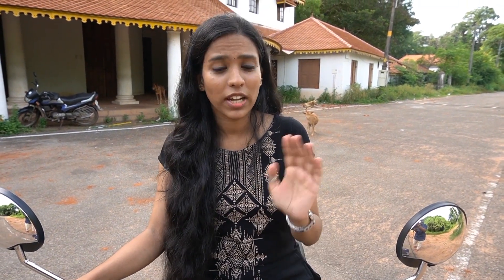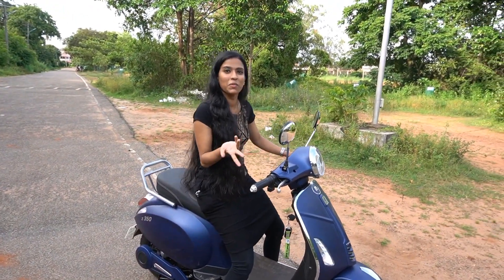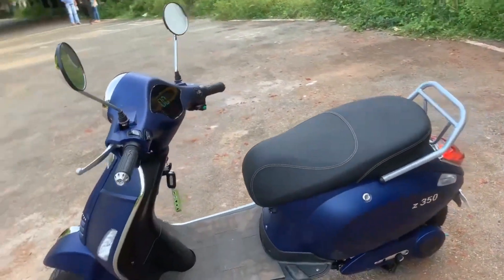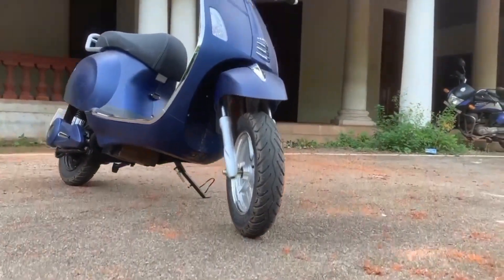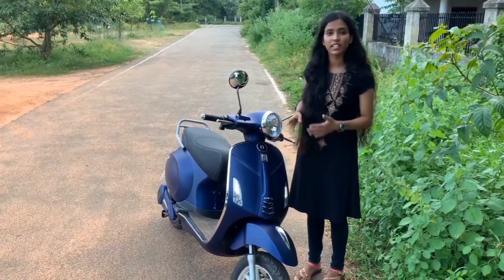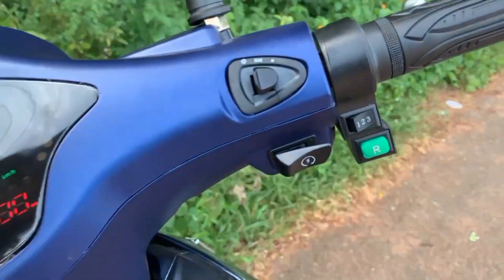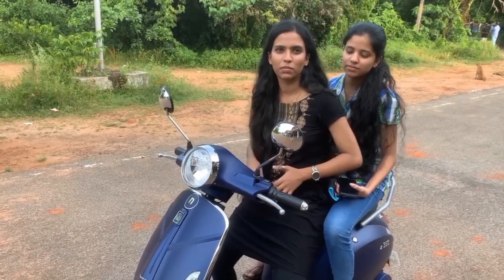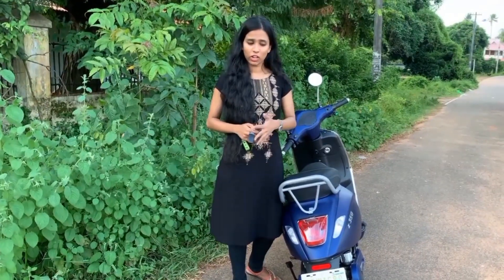Introducing Newtron l Kerala's New Electric Scooter l Malayalam Review l Low Budget Scooter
Newtron Kerala's New Electric Scooter
𝐅𝐨𝐫 𝐦𝐨𝐫𝐞 𝐢𝐧𝐟𝐨𝐫𝐦𝐚𝐭𝐢𝐨𝐧 𝐚𝐧𝐝 𝐛𝐨𝐨𝐤𝐢𝐧𝐠𝐬 𝐜𝐨𝐧𝐭𝐚𝐜𝐭
ElektrinaEnterprises puliyathumukku Ayathil po kollam

Benefits-
No petrol , 100% electric
No License
No Insurance
No Noise
No Pollution
No Gear
No Lubricants
Low Maintenance
Affordable and Zero emission

1. So that I can keep making amazing videos for you guys ! :)
2. You will get notified whenever I upload a New Video !